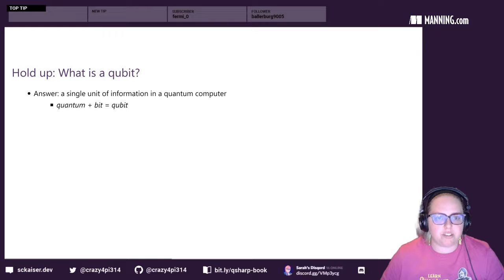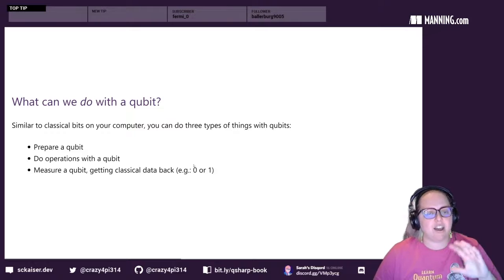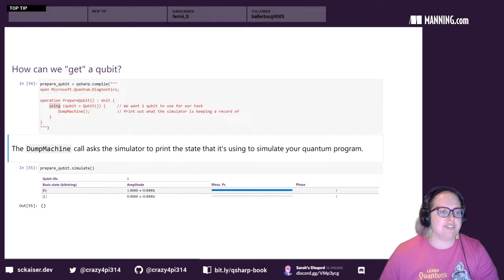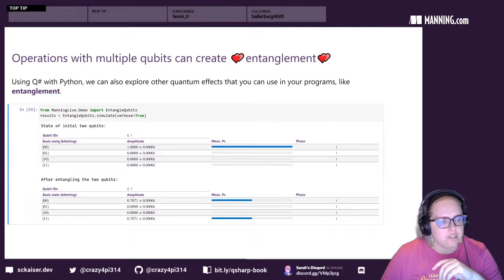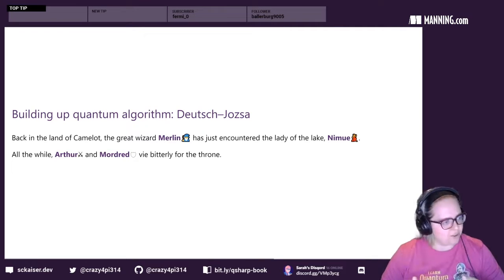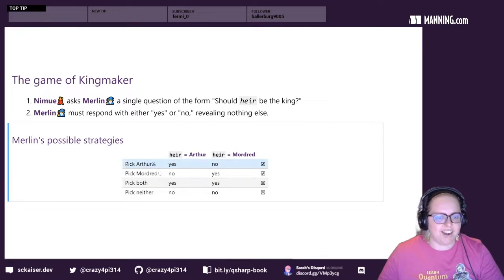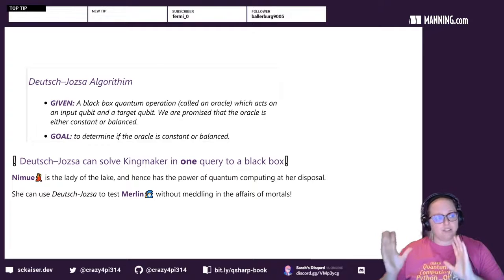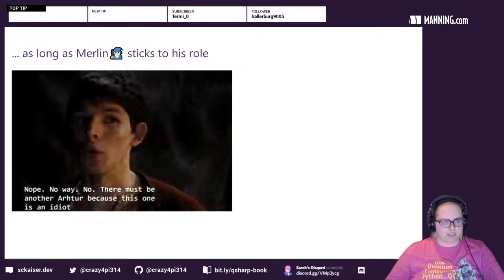What is a qubit, and how do quantum computers work with Q#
Check out why Python and Q# are a great combo for quantum development with Sarah Kaiser, the co-author of Learn Quantum Computing with Python and Q#.

This video is an excerpt from "Get Started Developing for Quantum Computers with Q#" - a live coding session by Sarah Kaiser & Cassandra Granade.

About the book:
"Learn Quantum Computing with Python and Q#: A hands-on approach"  demystifies quantum computing. Using Microsoft’s Quantum Development Kit to abstract away the mathematical complexities, this book builds your understanding of quantum computers by actively developing for them. You’ll start by learning QC fundamentals by creating your own quantum simulator in Python. Soon you’ll move on to using the QDK and the new Q# language for writing and running algorithms very different to those found in classical computing. When you’re finished you’ll be able to apply quantum programming techniques to applications like quantum key distribution, and tackle real-world examples such as chemistry simulations and searching unsorted databases.